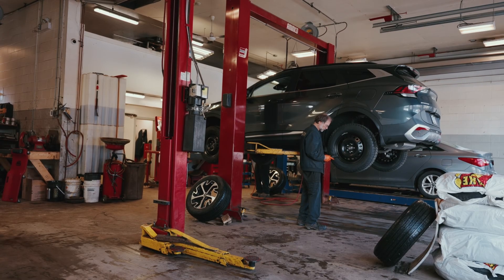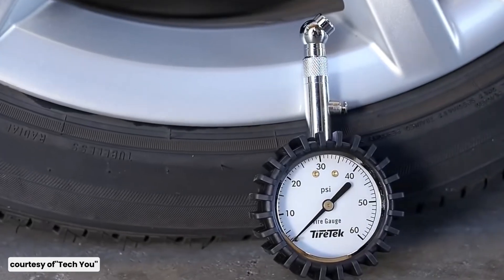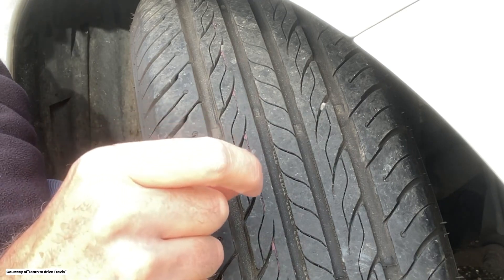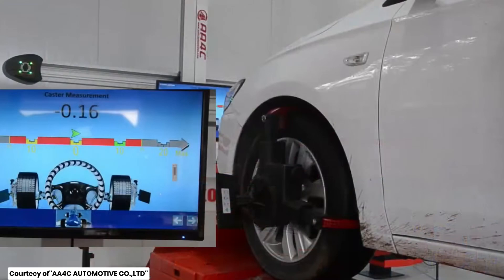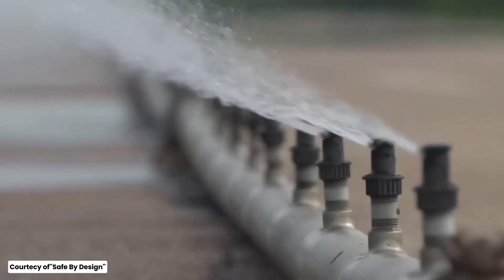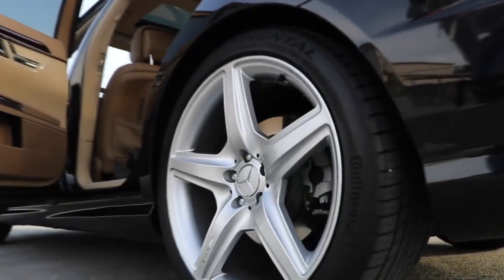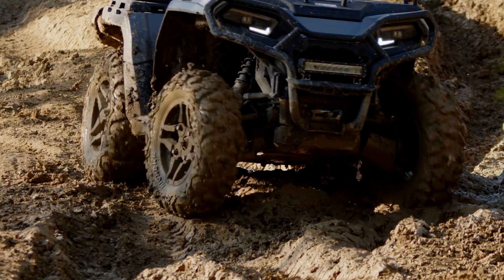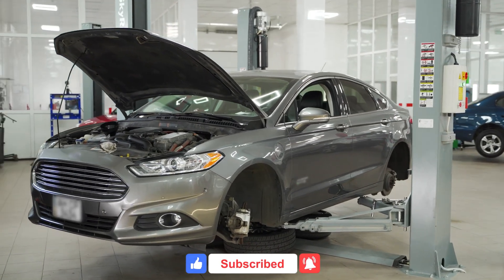Tires Don’t Work the Way You Think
Are you tired of feeling like you're being taken for a ride when it comes to your tires?

From mysterious wear patterns to unexpected blowouts, it's time to get to the bottom of what's really going on with your tires.

In this video, we'll take a closer look at the hidden factors that affect your tire's performance, and what you can do to stay one step ahead of tire troubles.

Whether you're a seasoned car enthusiast or just a concerned driver, you won't want to miss this revealing look at the secrets your tires might be hiding. So, buckle up and let's dive in!

About:
Welcome to The Auto Brain, your go-to channel for everything on cars, SUVs, pickup trucks, and engines.
Whether you're shopping for a reliable family vehicle, exploring powerful trucks, or geeking out on engine performance and tech, we've got you covered.
Our videos include expert reviews, in-depth comparisons, maintenance tips, and buying advice to help you make the best choices.
From the latest automotive trends to timeless classics, we dive into every detail to keep you informed and entertained.
Whether you're an automotive enthusiast, a casual driver, or someone looking for your next ride, The Auto Brain is here to fuel your passion and knowledge about all things on wheels.
Buckle up and join the journey.